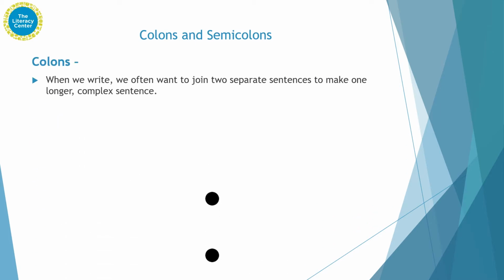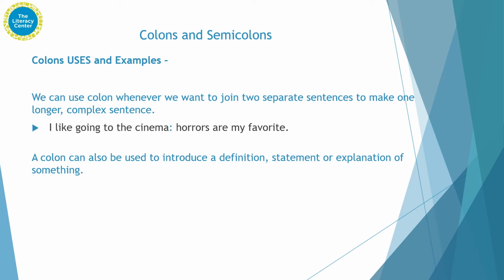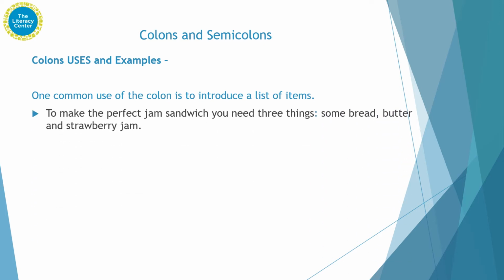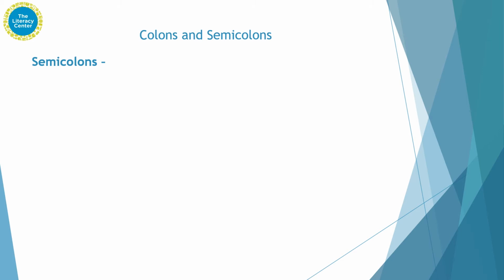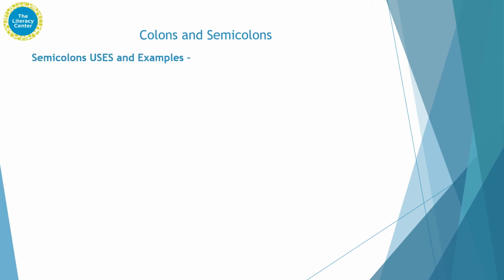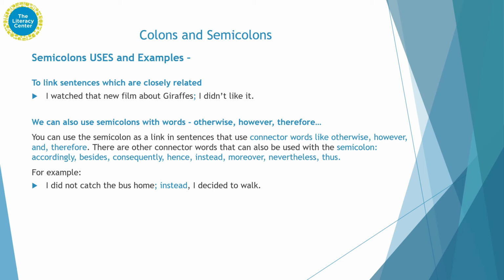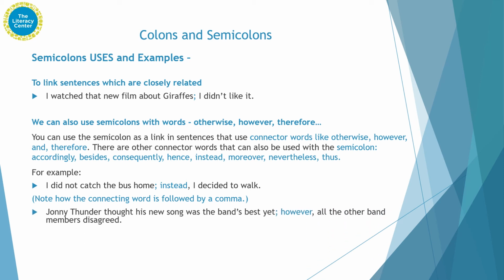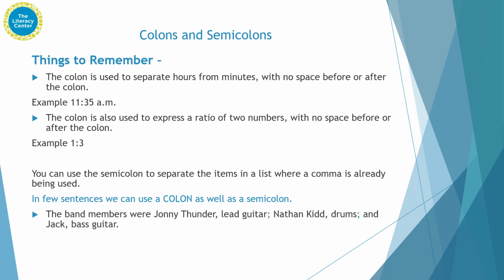LANGUAGE TUTORIAL - Colons and Semicolons